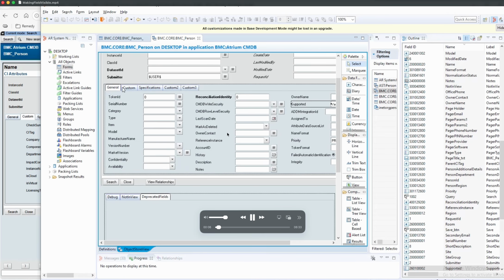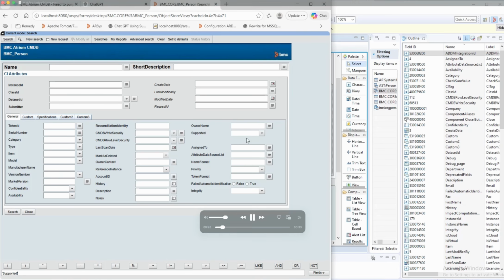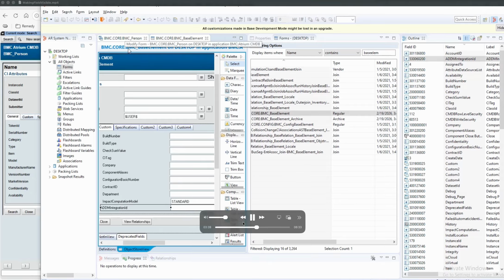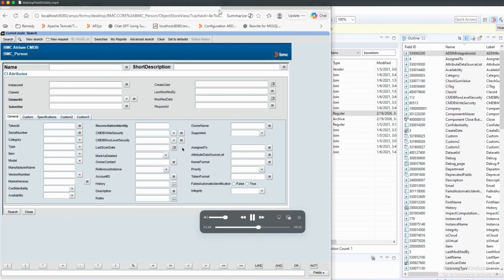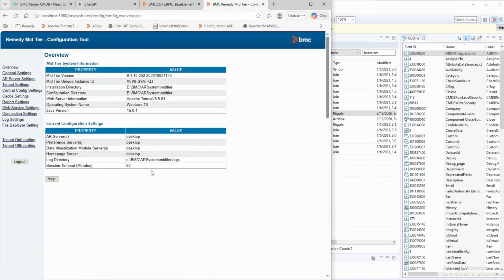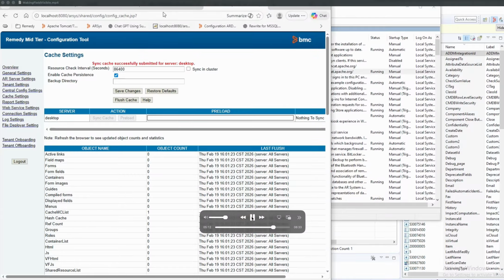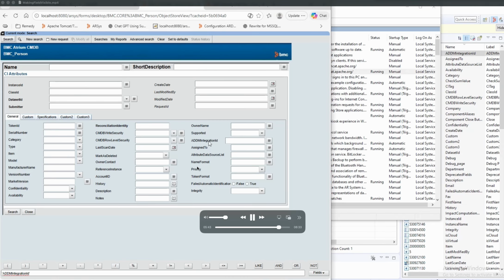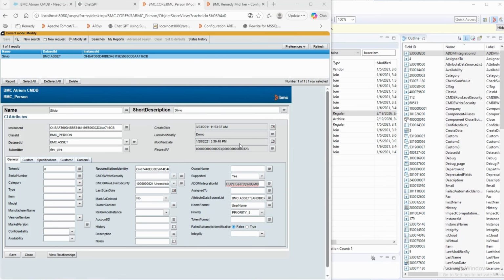Making a hidden field in BMC.CORE:BMC_BaseElement form visible. ADDMIntegrationId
This video shows how to add a hidden field to view in BMC.CORE:BMC_BaseElement and BMC_Person schema
BMC Core schemas often miss fields. Like ADDMIntegrationId field
I am using BMC_Person core form to show how to add it because it does not have it yet.
A. Make sure you're in Base Development Mode
B. Enable it in BMC.CORE:BMC_BaseElement first and then in BMC_Person
C. This video shows exactly how to do it